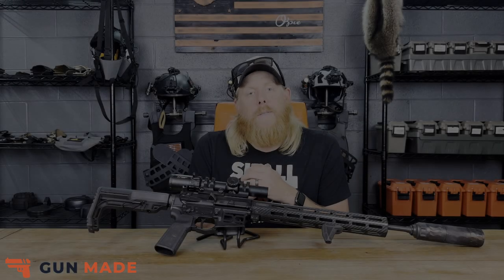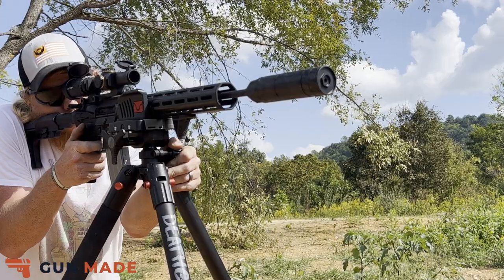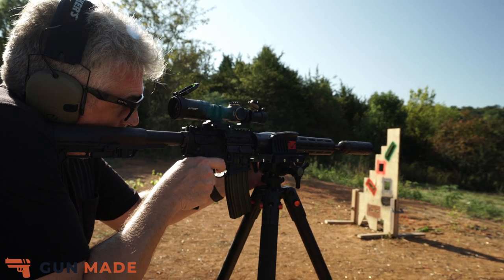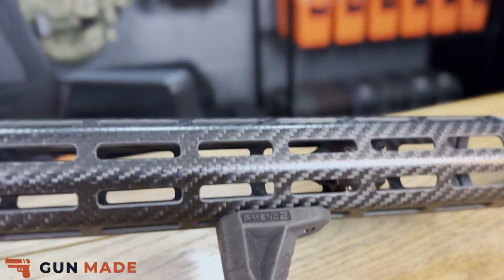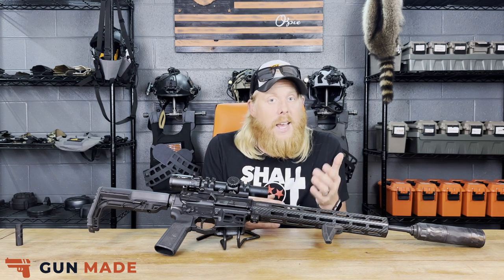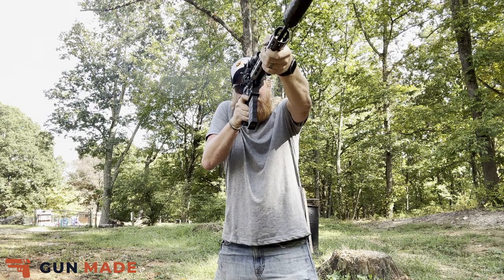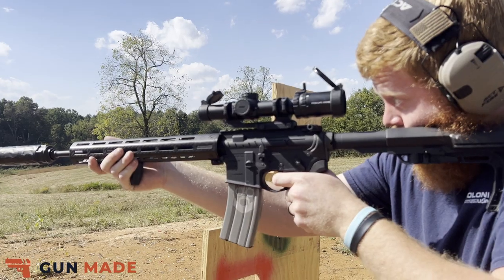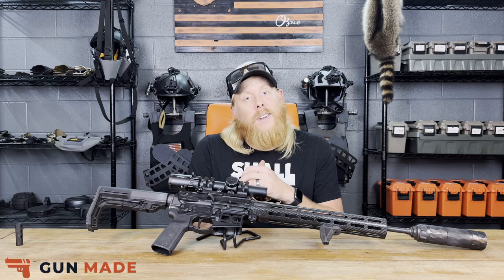Faxon ION-X Hyperlite Review - Future of Lightweight AR15s!?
💥 Dive deep into the groundbreaking Faxon ION-X Hyperlite AR15 - a game-changer in the world of lightweight ARs! Join us as we fire 600+ rounds through this incredibly lightweight AR-15.

🔹 Why Weight Matters: The Faxon Firearms ION-X weighs just 4.93 lbs out of the box. Fully outfitted with optics and suppressor, it's under 7 lbs - extremely light for a battle rifle. This reduces fatigue during long shooting sessions.

🔹 Innovative Design: It has a 16" Faxon Firearms pencil profile barrel to save weight. The adjustable Faxon gas block lets you tune the gas system. The carbon fiber handguard resists heat buildup.

🔹 Top Components: It has a crisp, clean-breaking Hiperfire EDTM single-stage trigger. The charging handle and BCG are lightweight. The ergonomic pistol grip and minimalist stock reduce weight.

🔹 Optics and Suppressor: We added a Primary Arms SLx 1-6x24mm optic (see our full review with ACSS Aurora 5.56 reticle for fast target acquisition and ranging. It has upgraded optics, an integrated throw lever, and clear glass. We also used a Primary Weapon Systems BDE 5.56 suppressor made from 3D-printed aerospace-grade titanium. It has removable baffles, universal mounting, and a durable PVD coating.

We put over 600 rounds through the Faxon ION-X, the majority suppressed. It held up great, was accurate right out of the box, and was a pleasure to shoot. At just 7-8 lbs fully equipped, this is one of the lightest and most versatile AR-15s out there.

If you're looking for a lightweight, durable, and high-performance AR, be sure to check out the Faxon ION-X Hyperlite!

00:00 Intro
00:16 600+ Round Test
02:18 Full Auto!
02:52 Overview of the ION-X
03:13 Key Components of the Ion-X Ultralight Rifle
04:22 PWS BDE Suppressor & Rearden Muzzle Brake
05:25 Primary Arms SLx 1-6x24 SFP Rifle Scope
05:37 Overall Thoughts On ION-X
10:16 Celebrity Guest - @oliveranthonymusic
10:44 Conclusion
11:35 Outro